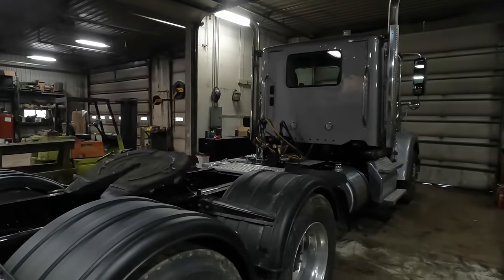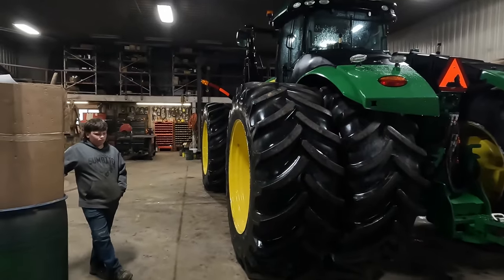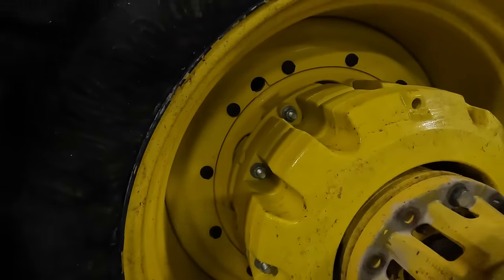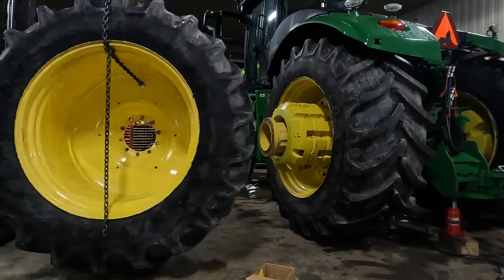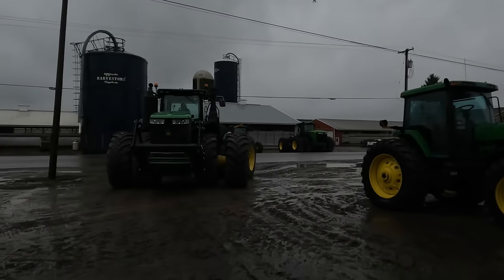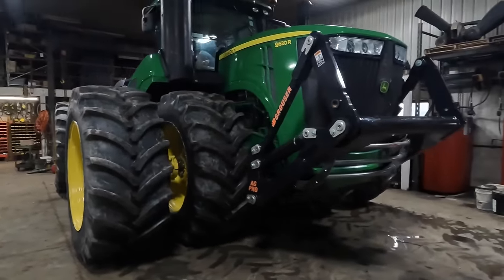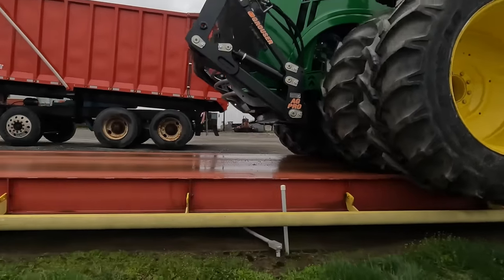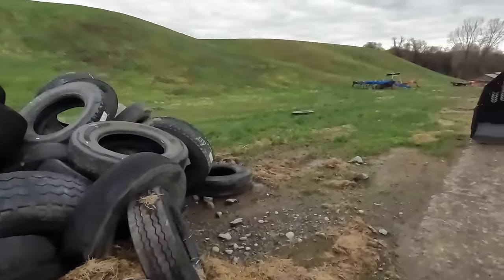Weights And Why Grouser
Adding extension hubs and the rest of the weight

For Farming Fixing and Fabricating